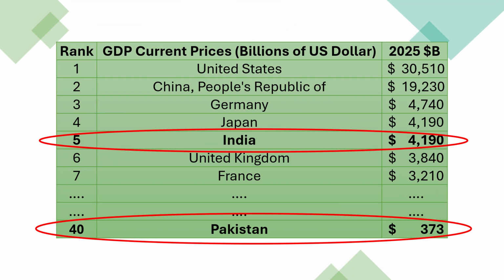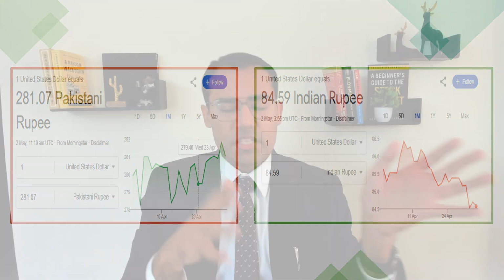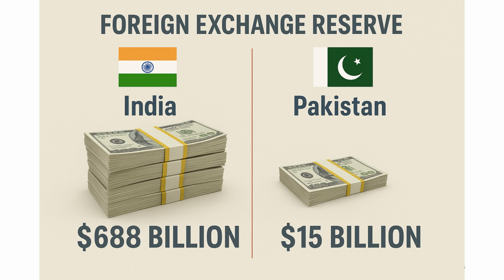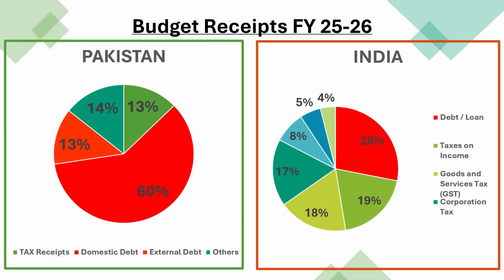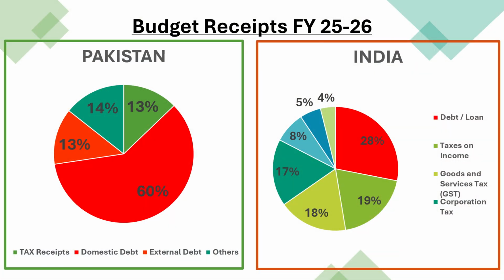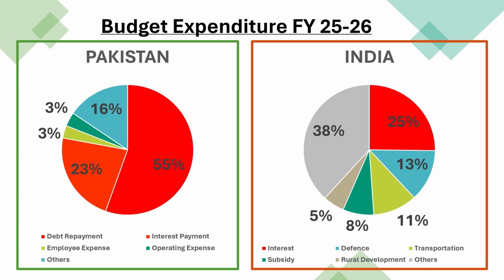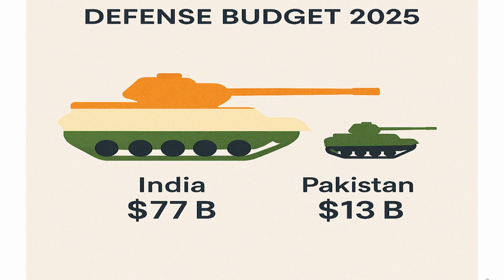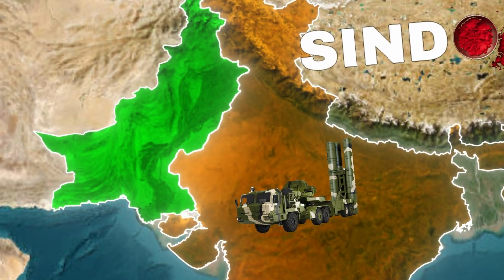India vs Pakistan Economy 2025 | GDP, Economy, Exports, Industry & Defense Budget Explained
India vs Pakistan economy 2025. Indian Army vs Pakistan Army. Why does economic muscle decide who wins a long war?
In this 24-minute deep-dive I unpack the staggering 11× economic gap between India and Pakistan—using fresh 2025 numbers, crisp graphs, and real-world examples you can’t ignore.

Key insights you’ll get:
1. Macro Showdown – India’s $4.1 Tn GDP vs Pakistan’s $373 Bn (and how India is set to overtake Japan this year).
2. Forex Firepower – $688 Bn reserves vs $15 Bn—why that matters when bullets start flying.
3. Budget Reality Check – 73 % of Pakistan’s receipts are debt / loan (officially bankrupt) ; India invests billions in infra, health & education.
4. Defense Dollars – $77 Bn vs $13 Bn military spend and how it shapes the battlefield.
5. Factory Floor Facts – From steel & cement to cars, bikes and $15 Bn of defense manufacturing, India’s industrial machine is in a league of its own.

I will also explain:
1. Why economy decides wars
2. GDP & Exports head-to-head
3. Forex reserves & currency strength
4. Budget receipts, deficits & default risk
5. Defense budgets decoded
6. India’s industrial capacity (steel, autos, electronics)
7. What it means for future conflicts